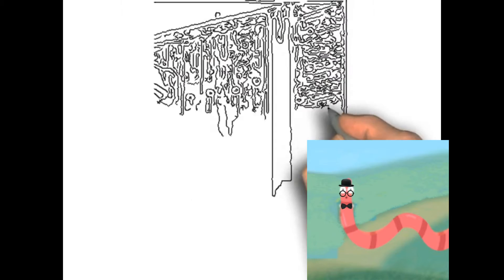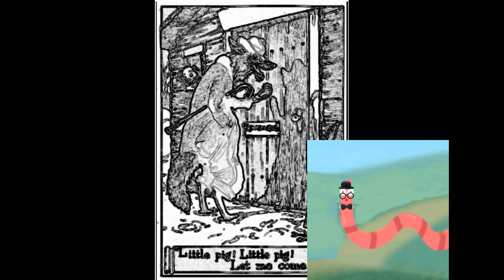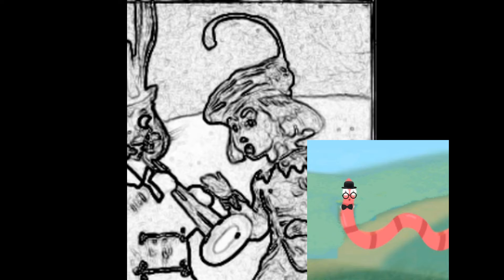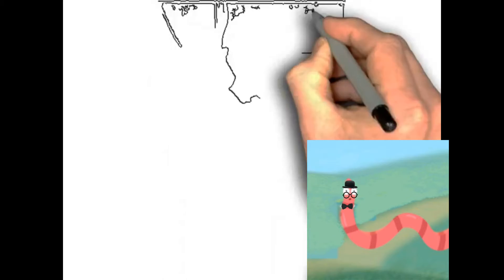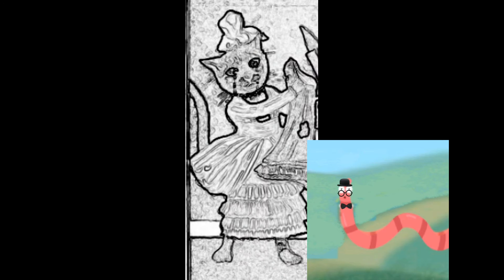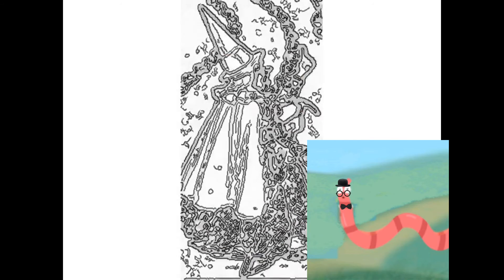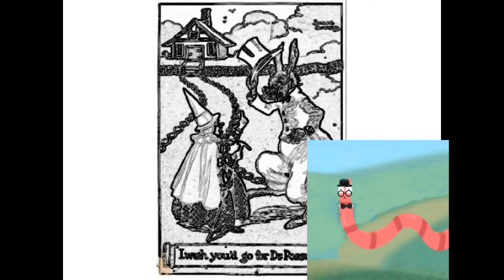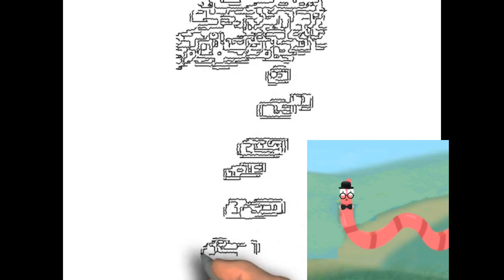Storytime S1 ep 12 Uncle Wiggily and Simple Simon MID SEASON PREMIERE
THE TRIUMPHANT RETURN OF SOLOMON THE SNAIL